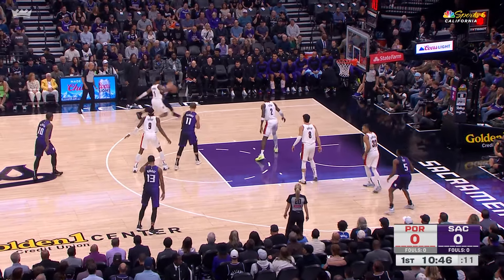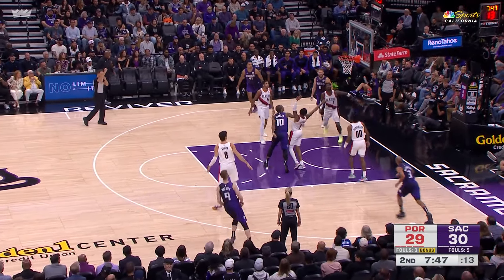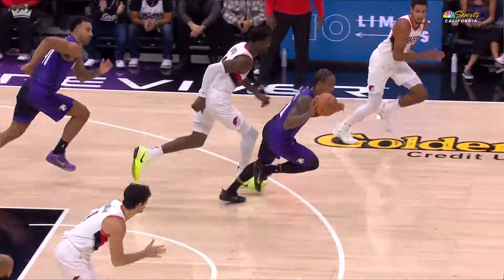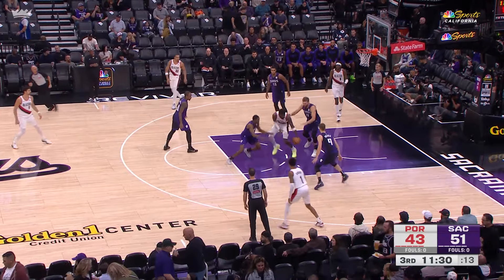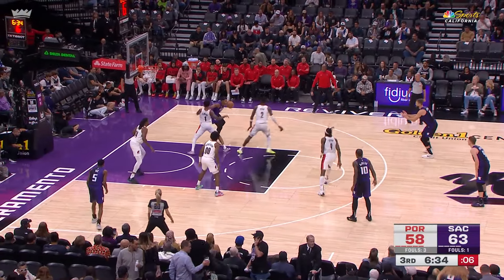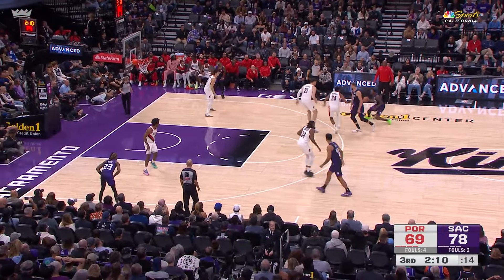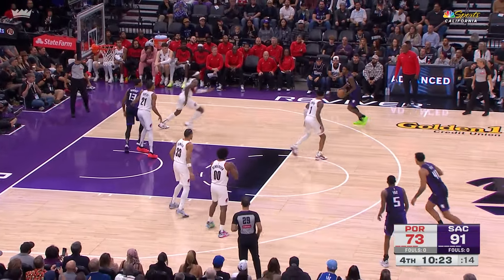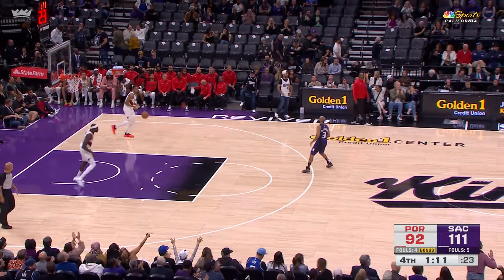The Kings LIGHT UP the Blazers in the first W of the Season! | 10.28.24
In a team effort, Sacramento took down Portland 111-98 to secure their first W of the new season. De'Aaron Fox (24 PTS, 6 REBS, 3 AST) and DeMar DeRozan (23 PTS, 3 STL, 9-10 FTS) led the way scoring, while Kevin Huerter hit 4 3s to finish with 18 PTS.